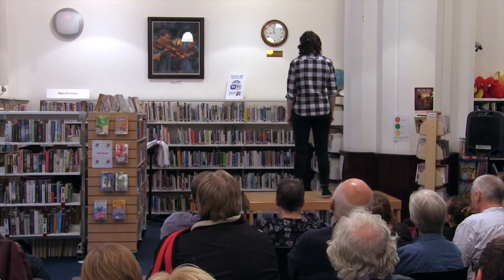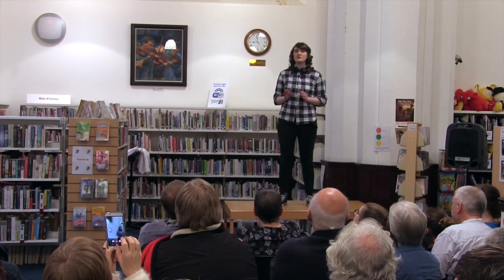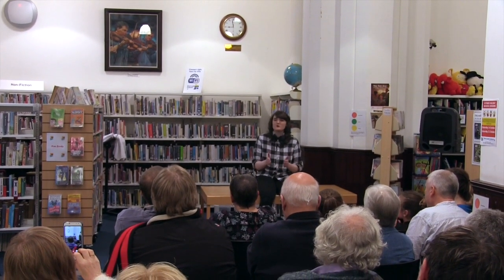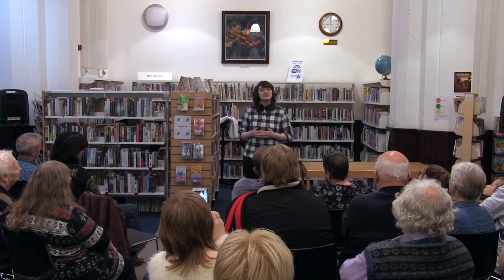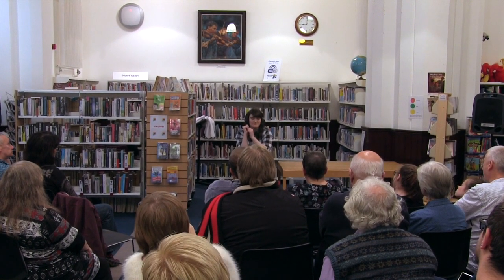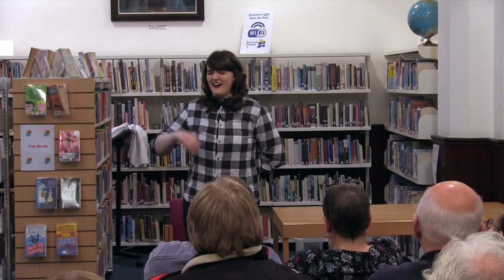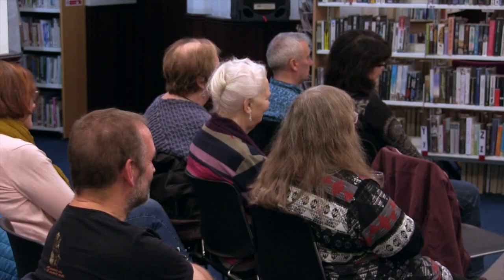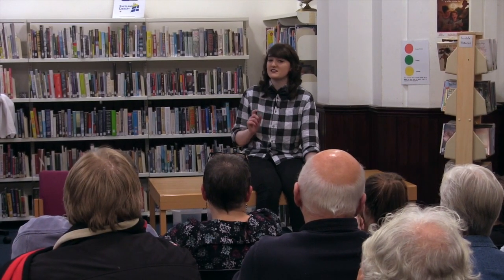Conversations: A Week Inside The Library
Written and directed by Jacqui Clark.

Starring Shaela Halcrow.

Filmed by Greg McCarron.